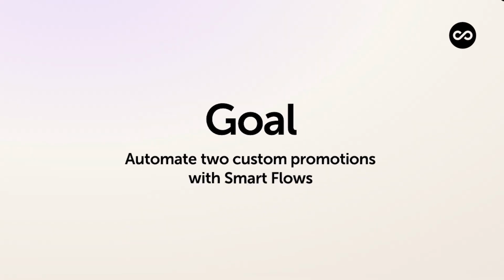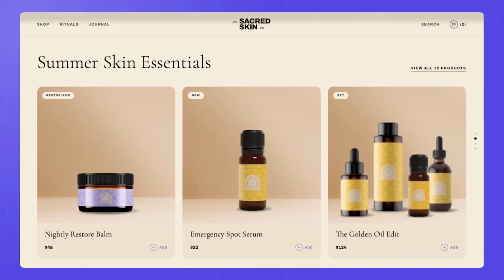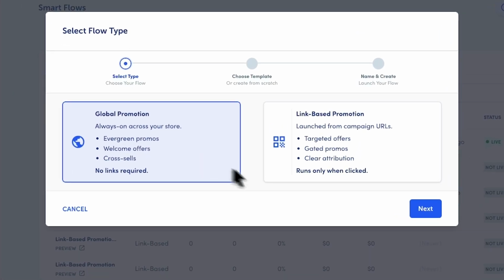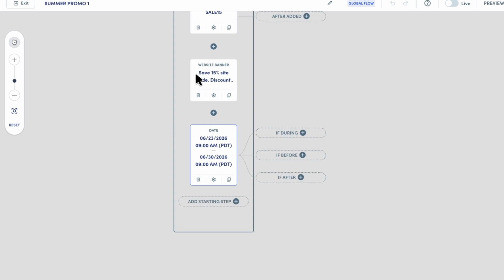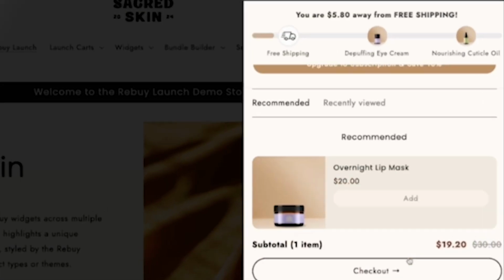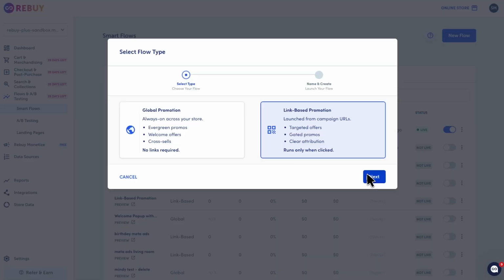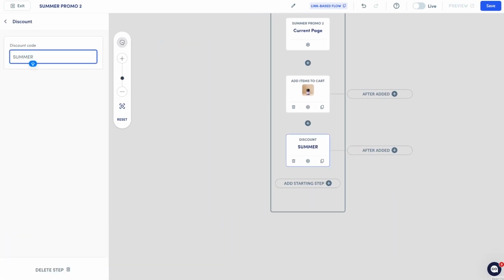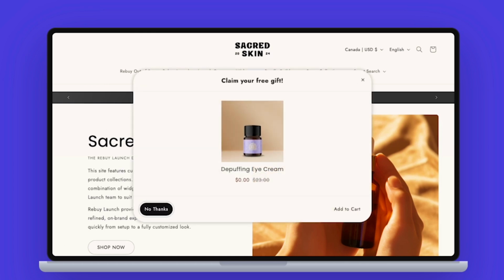How do I automate promotional offers on Shopify?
Set up fully custom sales promotions in minutes using Rebuy Smart Flows. Walk through how to automate your promotional workflows using Smart Flows pre-built template, or creating a custom flow to meet your needs. Boost your sales efficiency and stop manually managing sales so you can focus on the tasks that you need you most!

By the end of this video you'll be able to:

• Set up multiple customized sale offers for your different customer segments.
• Understand how to set precise dates, times, and promotion types to run targeted campaigns without manual intervention.
• Create a ready to launch custom sale automation.

Learn how to set up automated promotions for different customer segments using Free by Smart Flows. Boost your sales efficiency.

Running a sale is straightforward, but creating tailored offers for distinct audiences presents a challenge. This guide demonstrates how to build two automated promotions designed to reach specific customer groups effectively. We use the example of Sacred Skin, a mid-market skincare brand, to illustrate how a lean team can manage complex sales events without manual oversight.

You will see the step-by-step process for configuring customer segmentation within the platform. By the end, you will understand how to target a general audience with a sitewide discount while simultaneously serving a unique offer to a VIP segment. Implementing this sales strategy ensures your ecommerce marketing remains relevant and highly personalised for every shopper who visits your store. This smart flows tutorial provides the practical knowledge needed to scale your campaigns and improve conversion rates through better targeting.

Email automation is essential for growing brands. Applying these methods helps you manage multiple offer variations during busy periods like summer sales. You will learn to streamline your workflow and ensure the right message reaches the right person at the correct time.